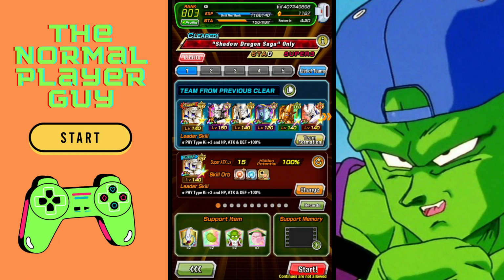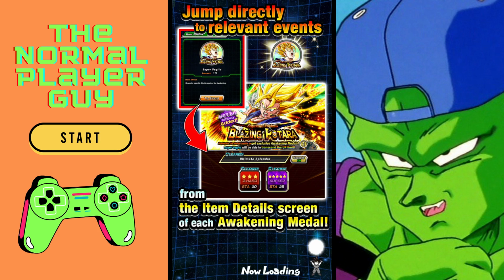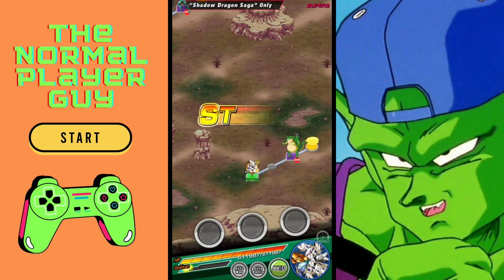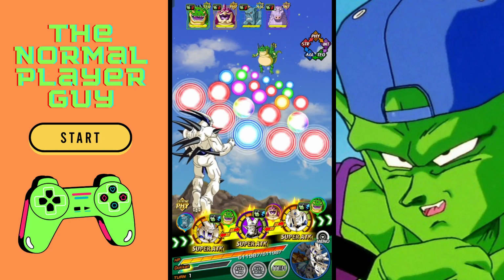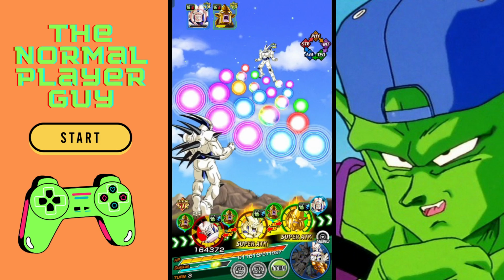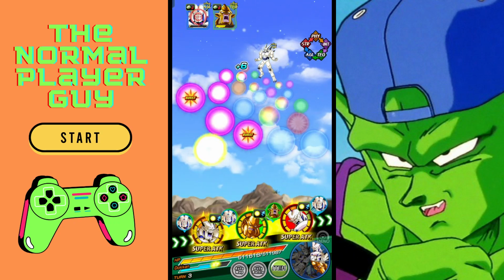SUPER BATTLE ROAD FOR BEGINNERS | VS SHADOW DRAGONS